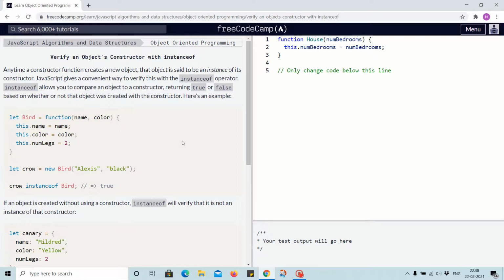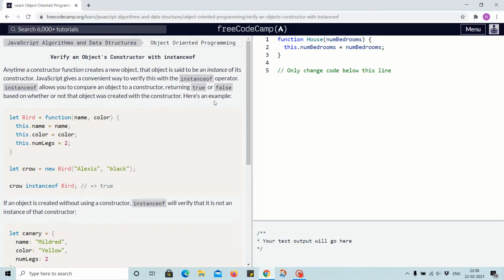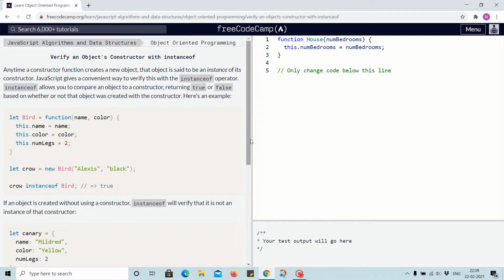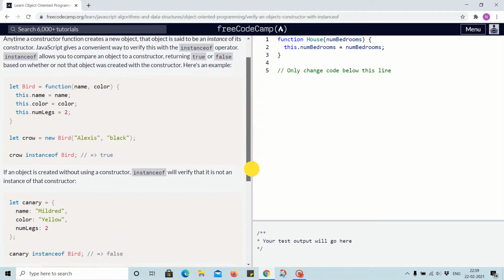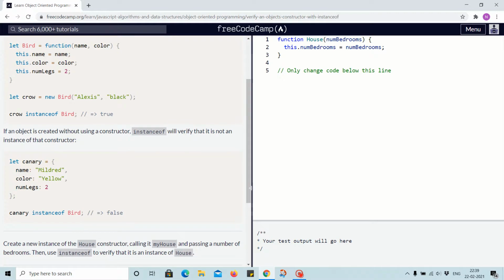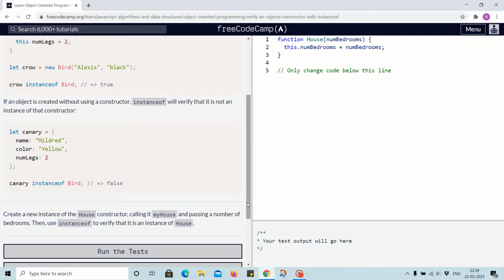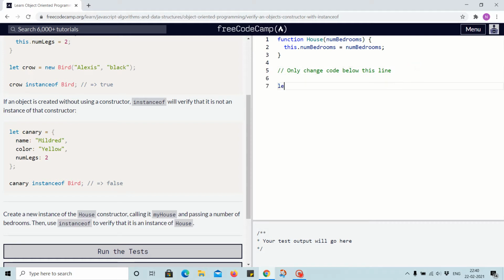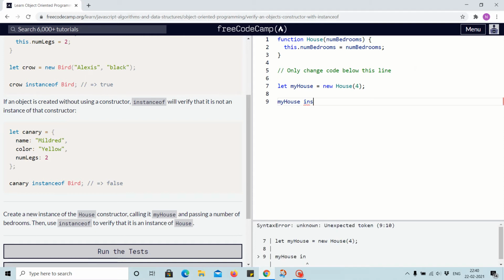Tutorial 8 - verify an object's constructor with instanceof - freecodecamp